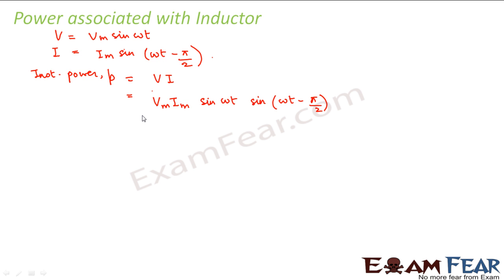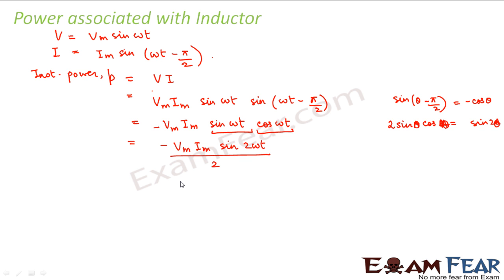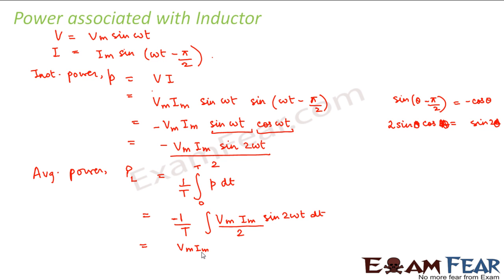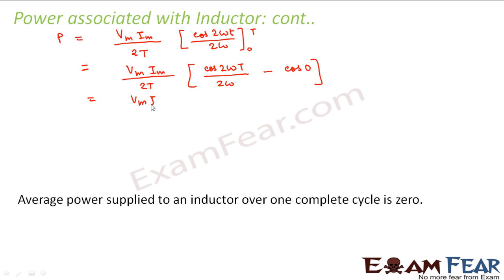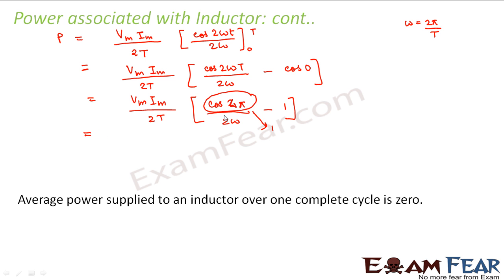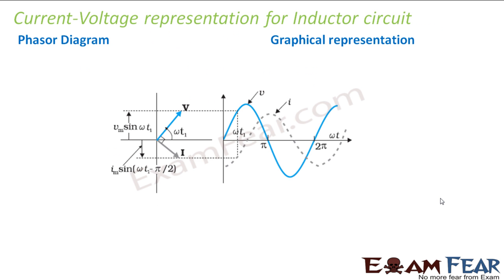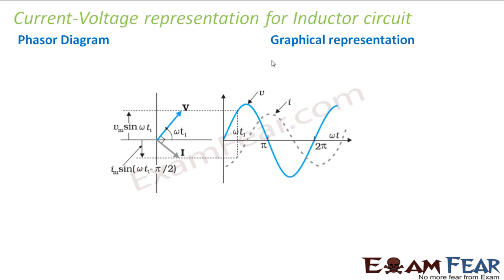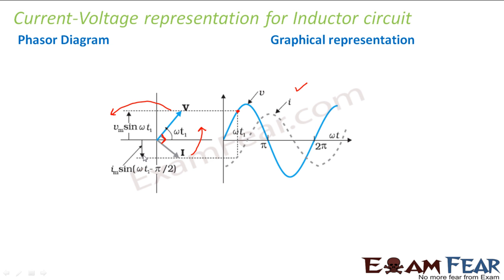Physics Alternating current part 10 (Power associated with inductor) CBSE class 12